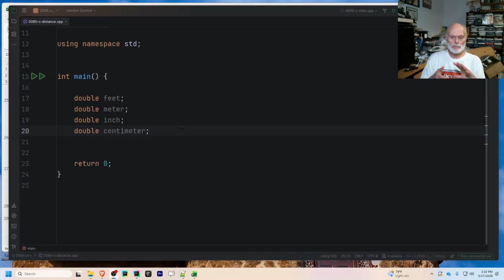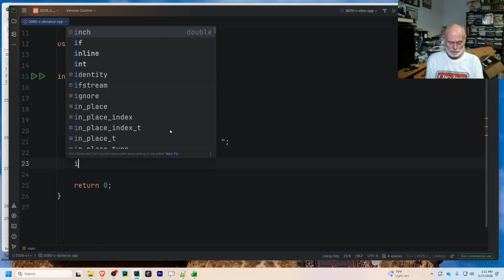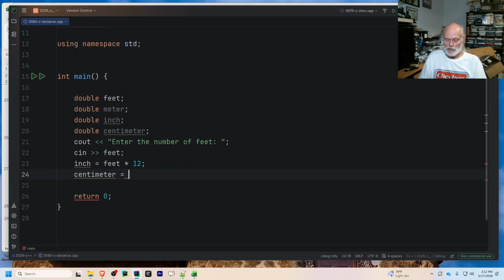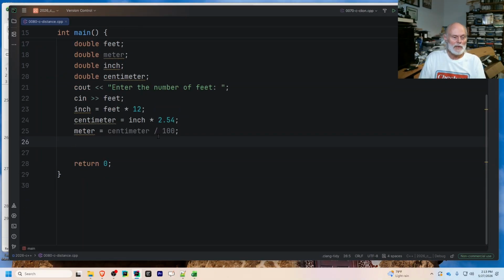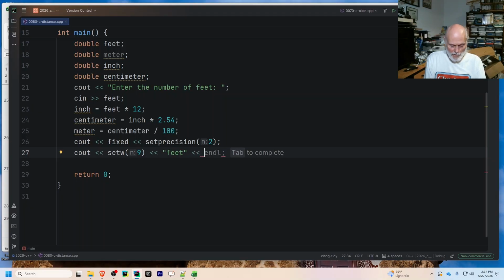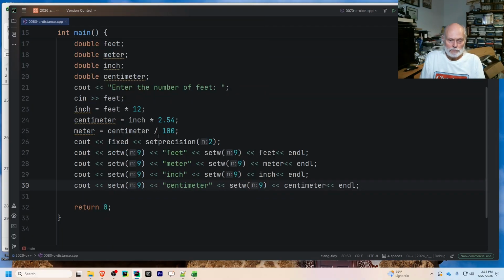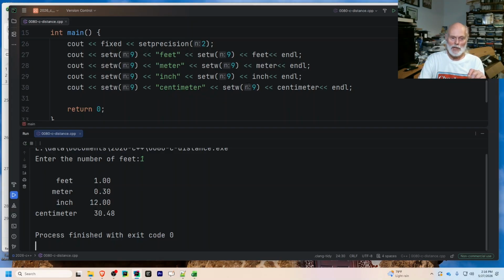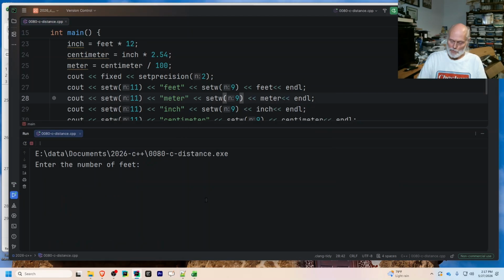C++ Distance example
This video shows an example of converting distance from one unit to another.